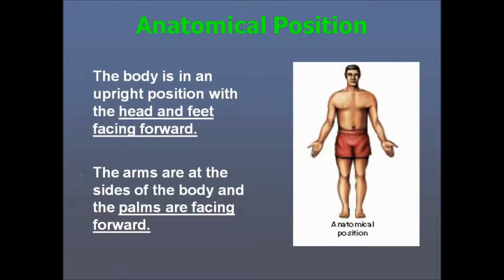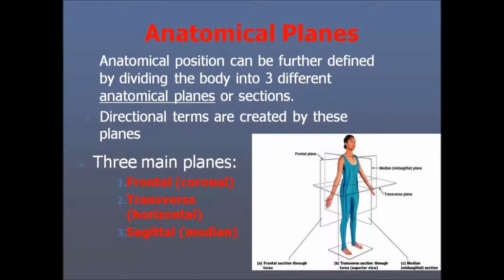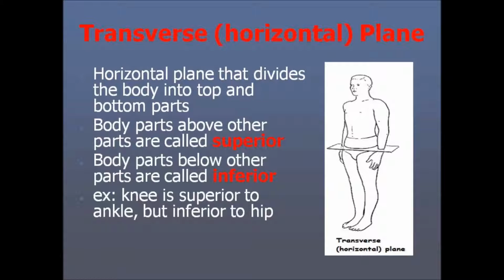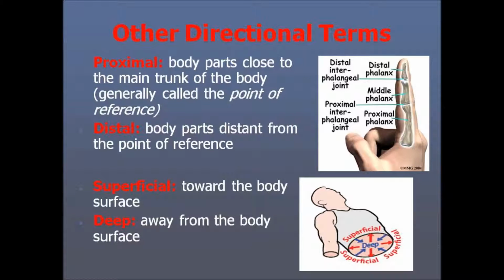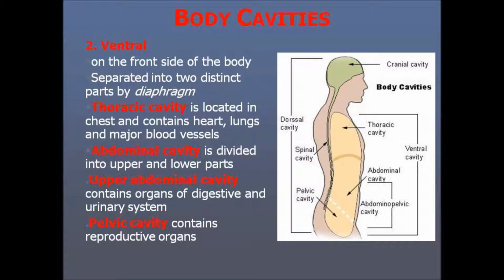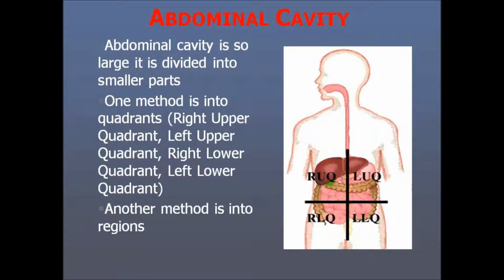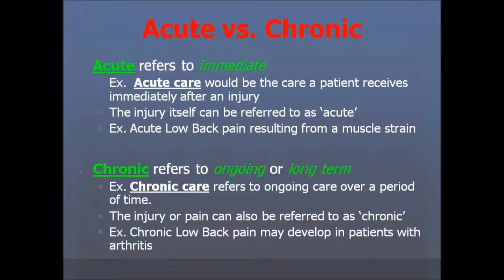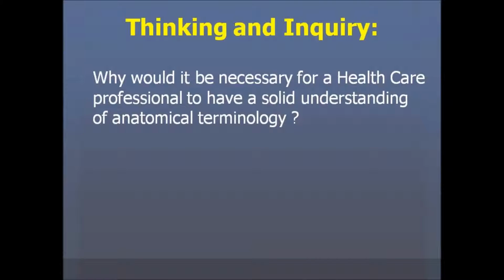Anatomical Terminology Paloma Climent Mínguez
Basic Anatomical Terminology. Body planes, directions and cavities.